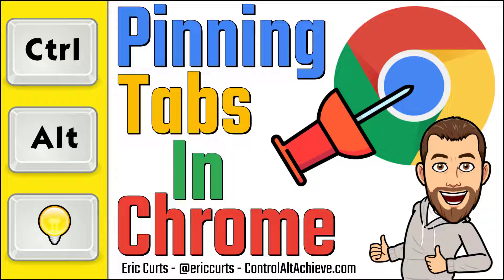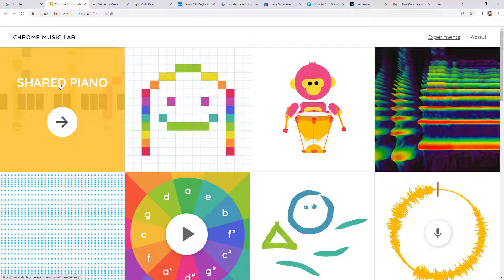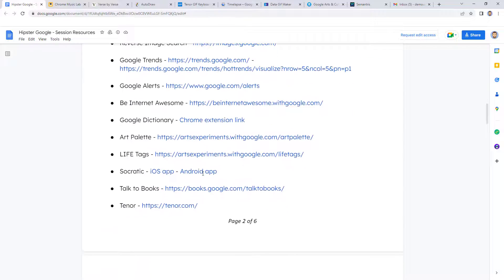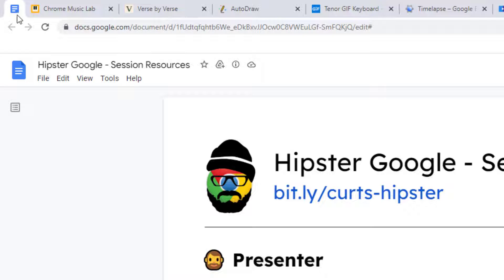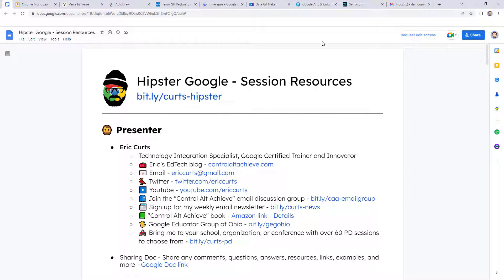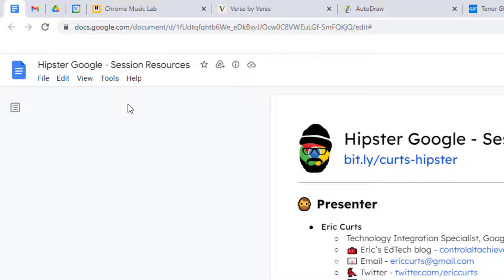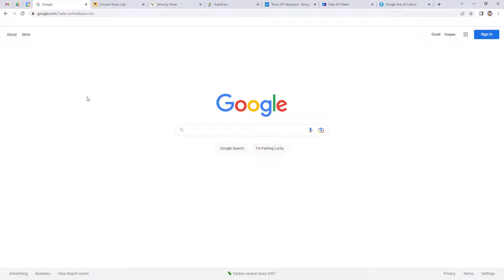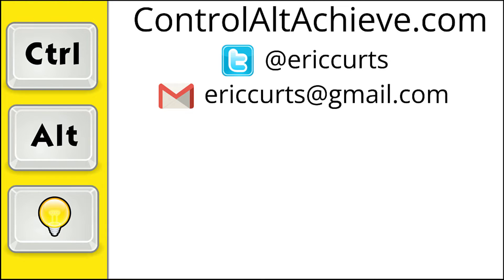Pinning Tabs in Chrome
This video is one in a series of videos on Google Chrome as part of my "12 Days of Chrome-mas 2022". You can access all of the Chrome videos at:

In this video we are looking at pinning tabs in Google Chrome. You can access the blog post with written directions for this at: